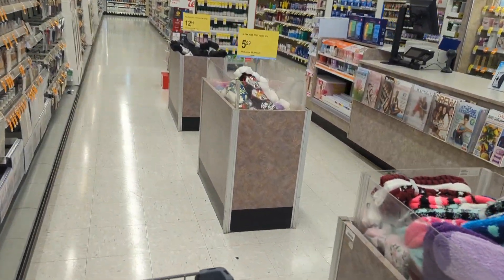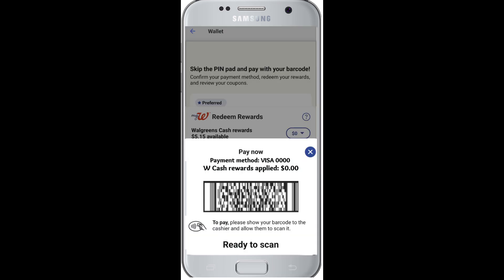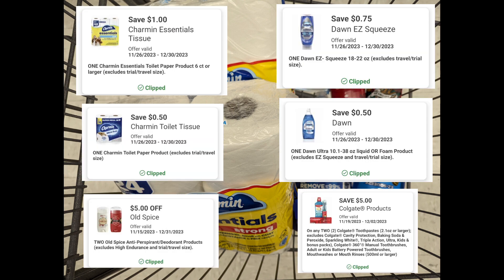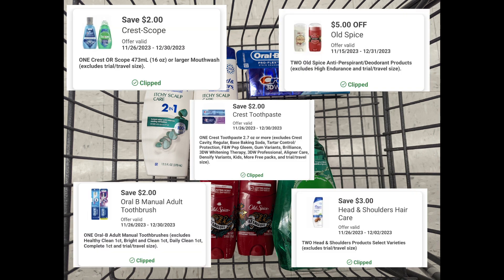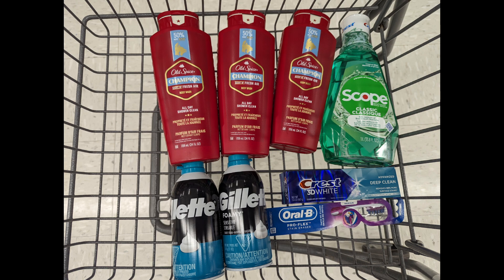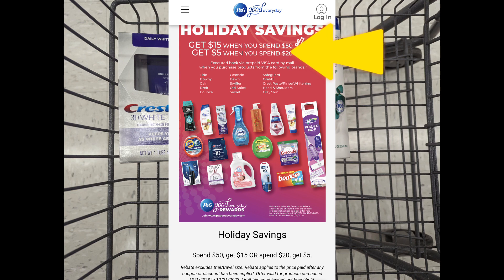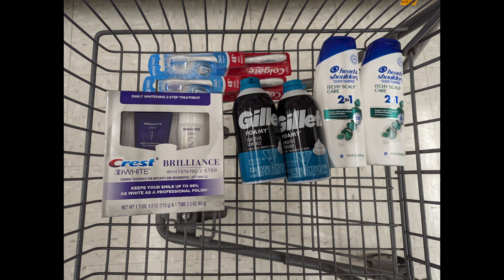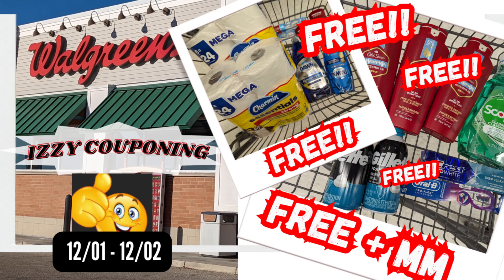🤯**TRIPLE REWARDS** Save TODAY | How To Stack Coupons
Welcome To Izzy Couponing Community!

HOW TO USE a digital and a paper spend coupons together with CONTACTLESS PAY:
DO NOT INPUT YOUR PHONE

Keywords: Coupon Couponing digital coupons saving money cash spend less save more deals money maker online shopping receipt grocery newbie beginners learn friendly booster paper extreme
Running Kimono Couponing with Kayla
Cupones Gratis Mi Mundo con cupones by Lorena